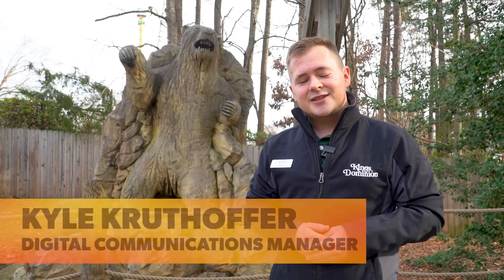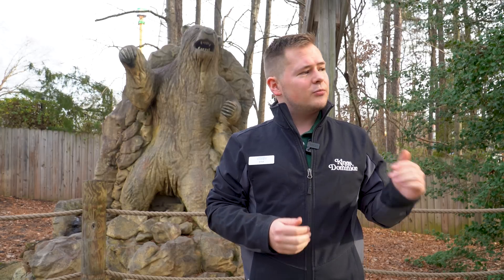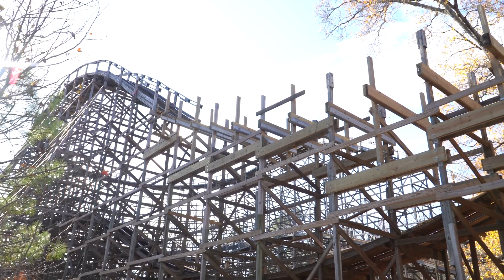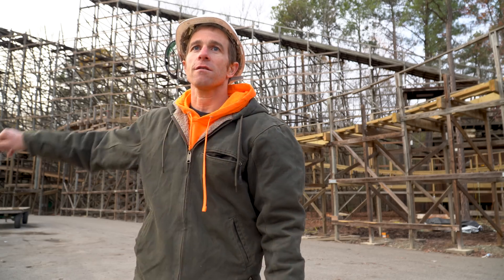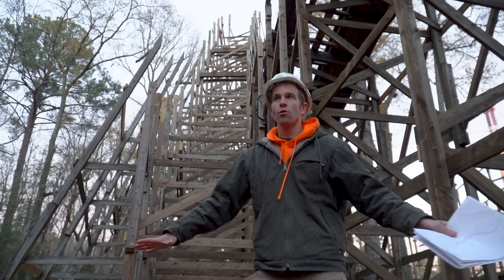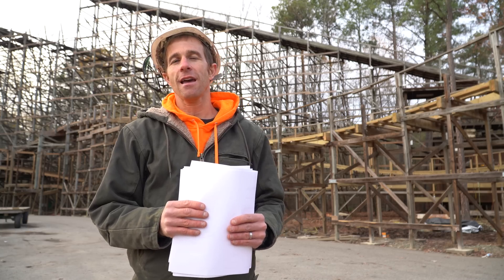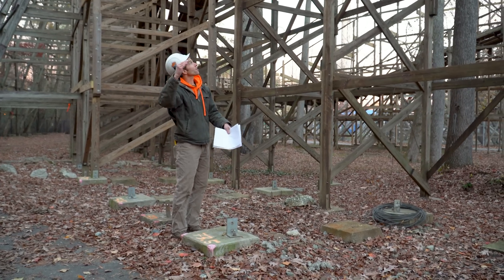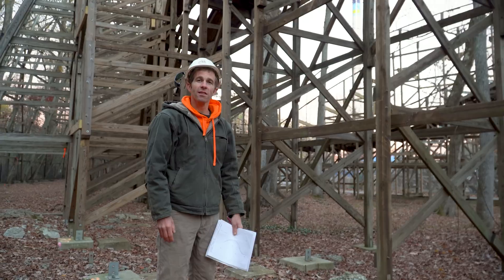The Gravity Group to help Kings Dominion Restore the Roar to Grizzly roller coaster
What does it take to refurbish and retrack a 40-year-old wooden roller coaster? Hear from roller coaster designers and engineers in this monthly update as The Gravity Group starts construction on The Grizzly roller coaster at Kings Dominion. They'll be installing their Golden Ticket Award-winning Engineered Precut Track.